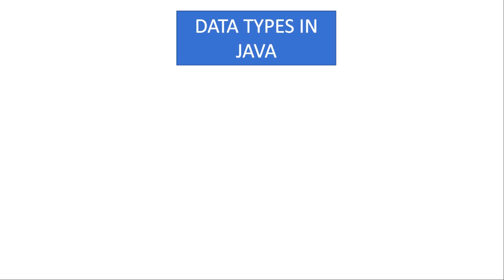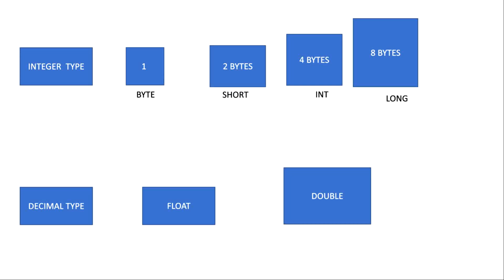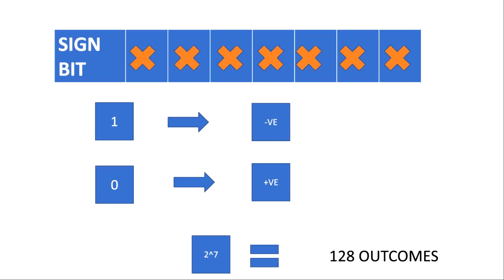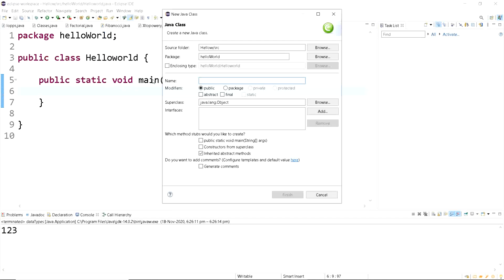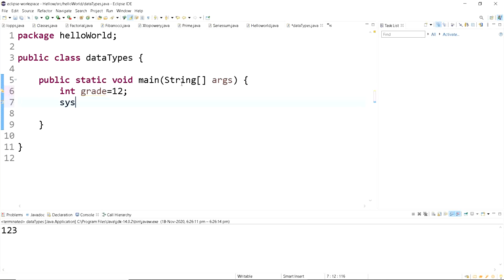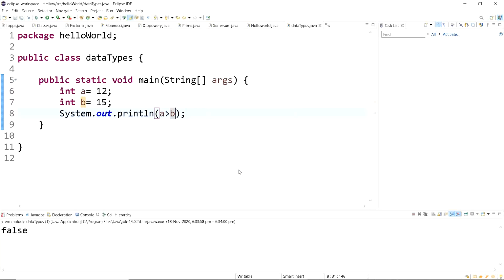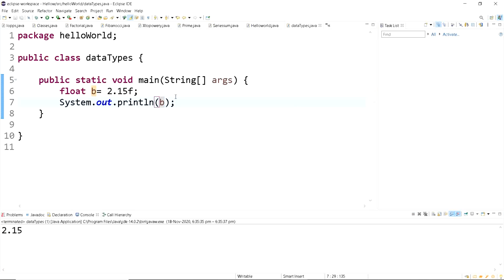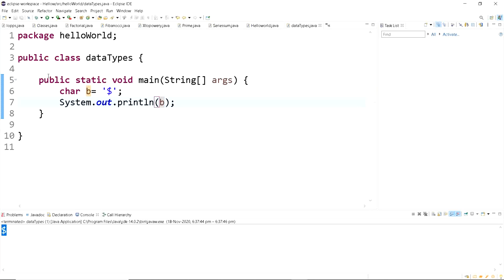Data types in Java | Introduction to Java Programming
Hello everyone , In this video we have discussed about the data types in java , If you've missed the previous video , Please do watch it. If you have any suggestions or queries please do mention in the comments section below or please do ping me on my instagram handle. Enjoy the video!!